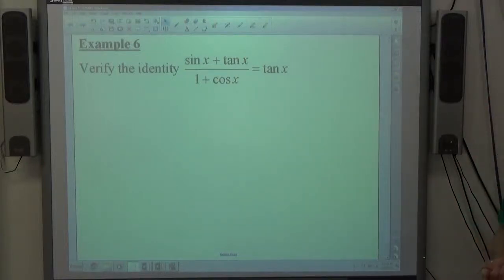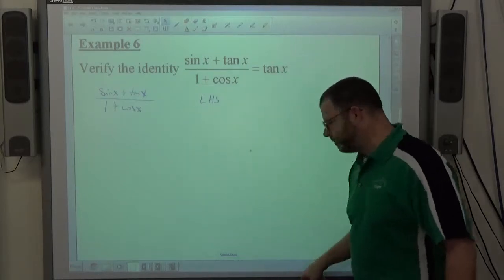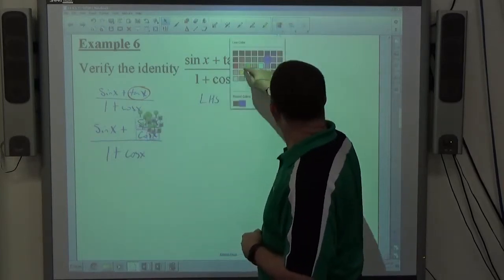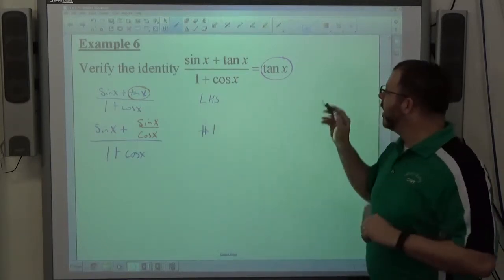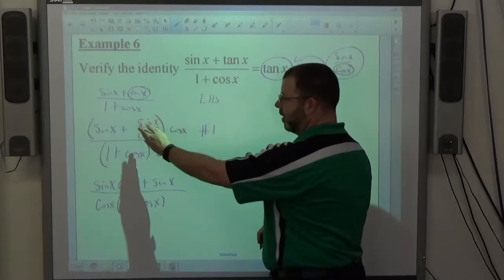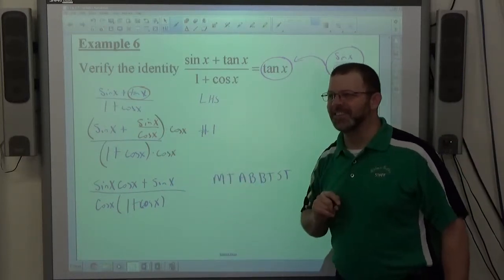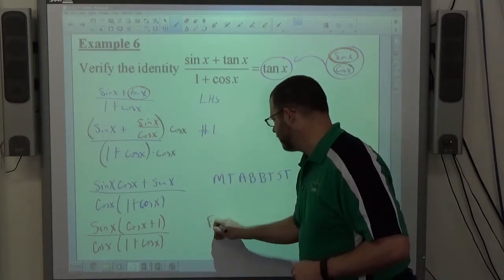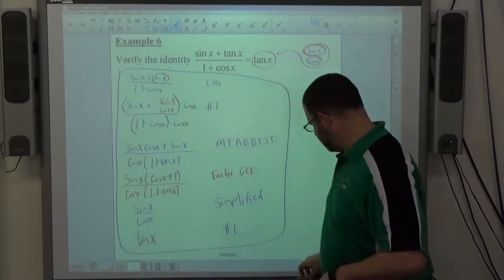Geo Trig 6.1 Example 6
Verify a trigonometric identity.